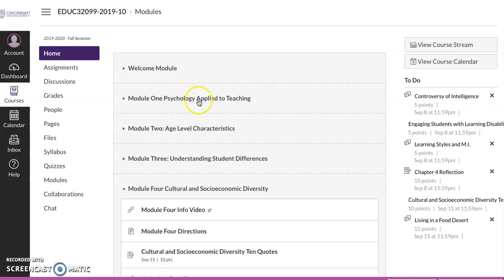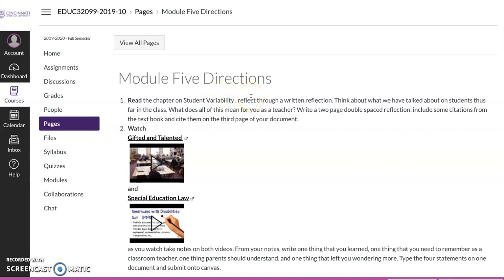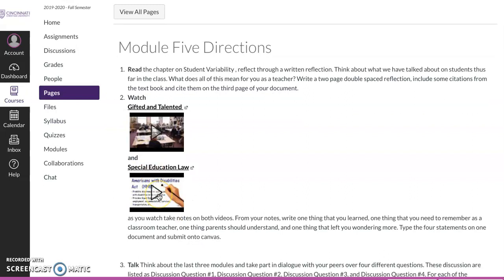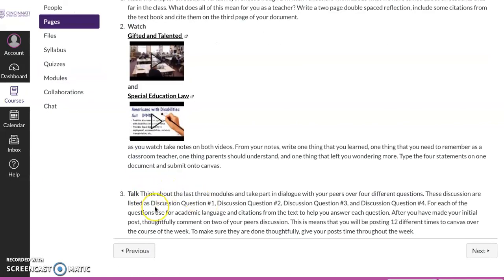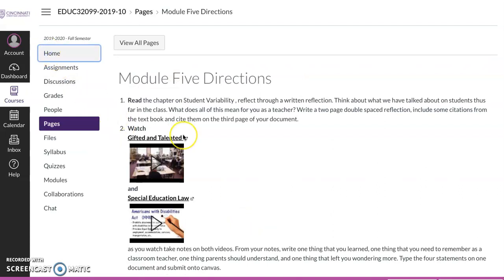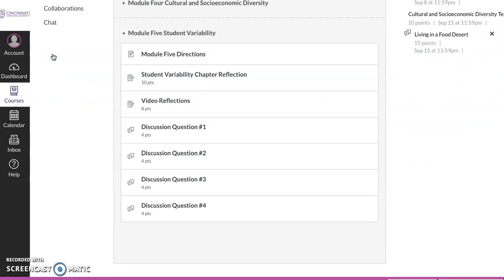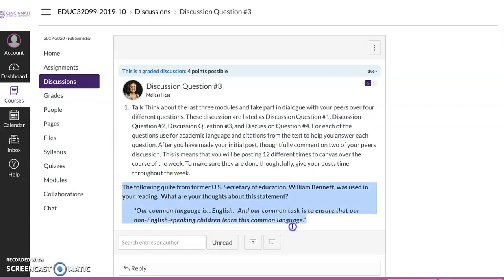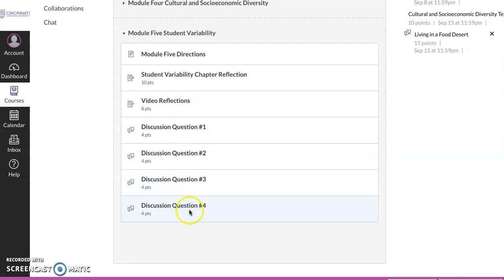Module FIve Theory